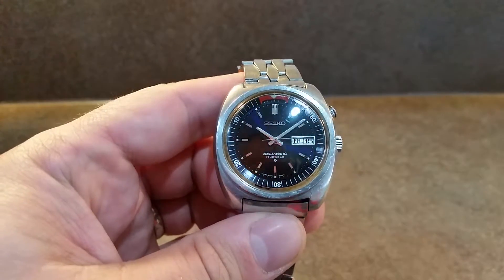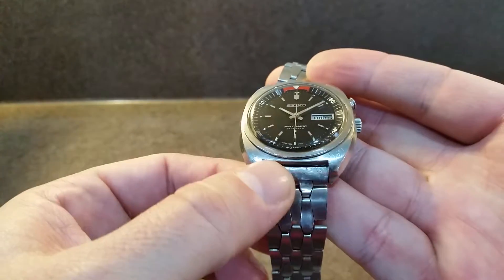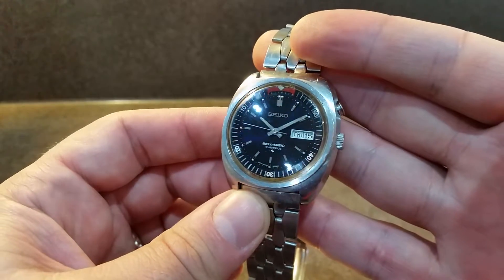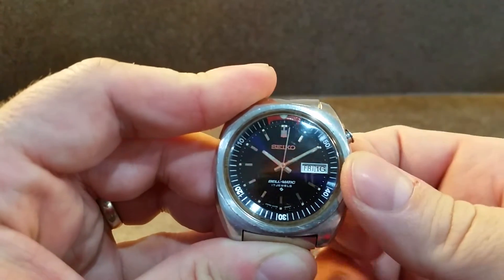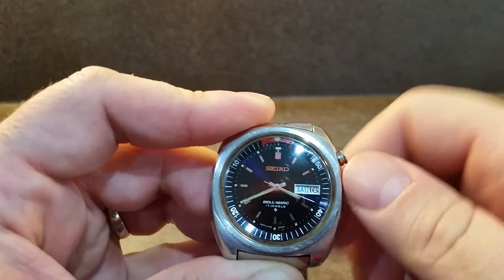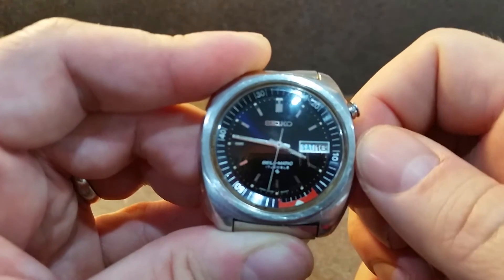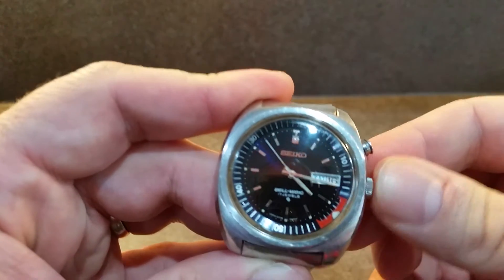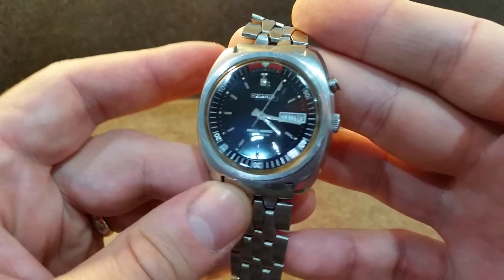1971 Seiko Bell-Matic 4006-6031 vintage alarm watch